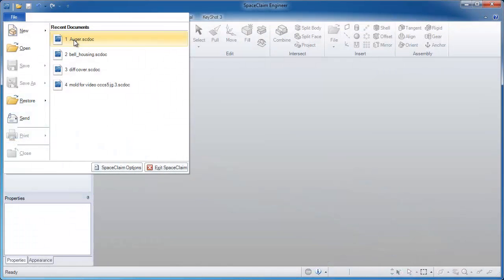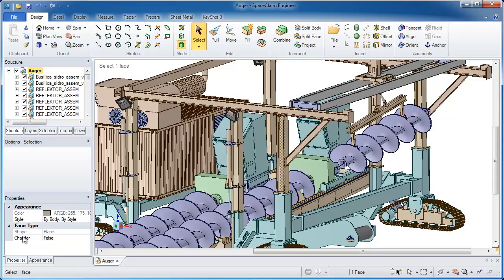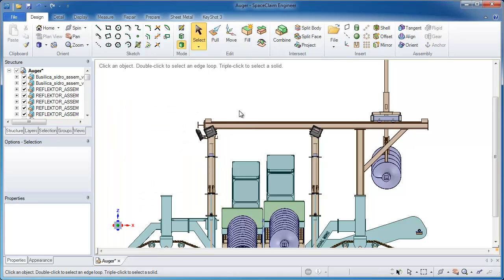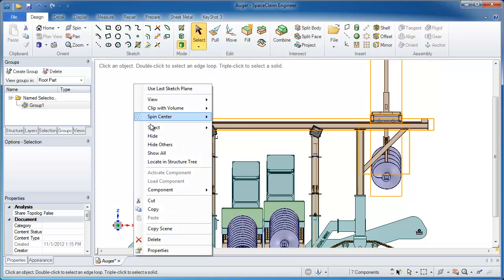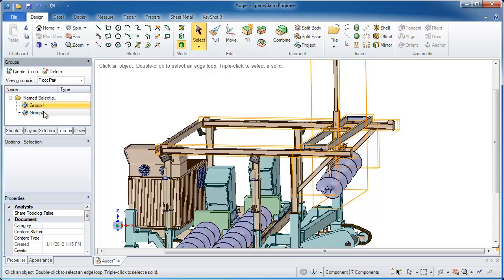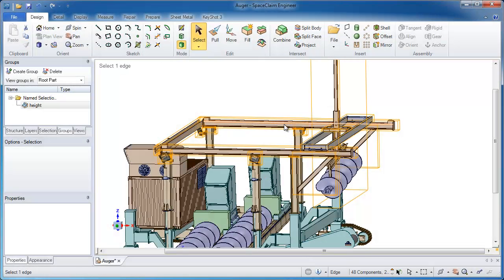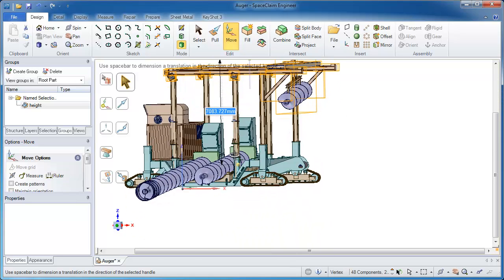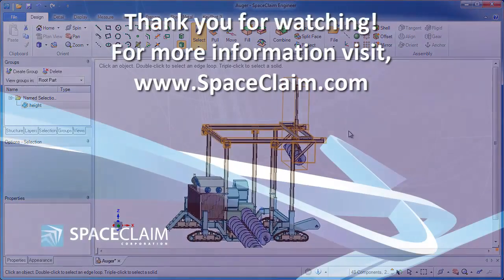SpaceClaim demo video of the week - Large Assembly Changes in Short Time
Why is it that simple 3D changes to an assembly sometimes require so much time? Ask that of your feature based CAD tool -- not SpaceClaim. Through our intelligent selection and geometry editing tools, time consuming changes can be done in minutes or seconds. And there's no need to have intelligence built into a model. SpaceClaim does the work for you. This video will give you an example of an assembly modification that might "blow up" in a feature based CAD system, but is done in seconds with SpaceClaim.
For more information or if you have any questions or would like a free 30 day trial or free product demonstration then please either or call us on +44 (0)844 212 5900 or email us on